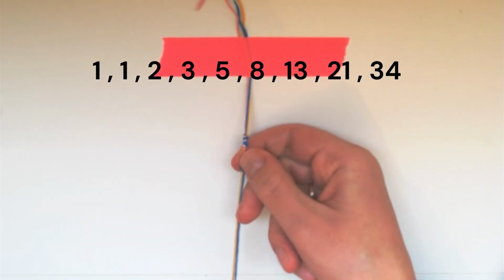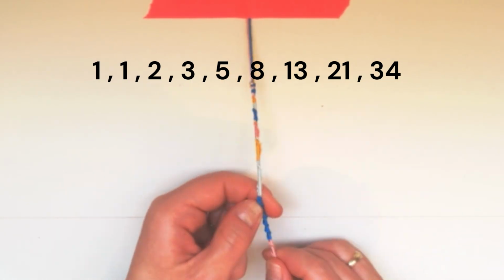Make a Fibonacci Friendship Bracelet (Math + Craft = Perfect Valentine Gift!)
Love friendship bracelets AND math? This craft combines both! 🧶✨ Learn about the Fibonacci sequence - a beautiful mathematical pattern found in nature - while making a unique friendship bracelet perfect for Valentine's Day or just because!

In this STEM craft activity, we'll explore:

🌀 The Fibonacci sequence and how it appears in nature
🎨 Step-by-step friendship bracelet making using the sequence
💝 A perfect math-themed Valentine's Day gift idea

This project is perfect for:
✓ Kids who love crafts AND math
✓ Homeschool STEM activities
✓ Valentine's Day classroom projects
✓ Girl Scout or camp activities
✓ Rainy day learning fun
✓ Math teachers looking for hands-on activities

WHAT YOU'LL NEED:
Embroidery floss (4+ colors)
Scissors
Tape
A flat work surface

No prior bracelet-making experience needed! I'll walk you through every knot.

TIMESTAMPS:
0:00 - Intro: Math Meets Friendship Bracelets
0:34 - Fibonacci Patterns in Nature
1:09 - What is the Fibonacci Sequence?
2:28 - How the Pattern Grows
3:14 - Materials Needed
3:53 - Making Your Fibonacci Bracelet
5:34 - Final Results & Wrap Up

FIBONACCI SEQUENCE:

1, 1, 2, 3, 5, 8, 13, 21, 34, 55, 89...
(Each number is the sum of the two previous numbers!)
This mathematical pattern appears everywhere in nature - from pinecones and sunflowers to seashells and galaxies. Now you can wear it as a bracelet! 🌻🐚

SHOP MATH VALENTINES:
🛍️ Want to attach your bracelet to a math-themed Valentine?

ABOUT:
I'm Zoie Hoffman, an online math tutor who loves combining creativity with mathematical thinking! I specialize in K-8 math education and help kids discover that math can be beautiful, creative, and FUN.

Services include:
✓ One-on-one online math tutoring
✓ STEM activity ideas for homeschool families
✓ Math confidence building
✓ Arizona ESA and LA GATOR scholarship accepted

SHARE YOUR BRACELETS:
I'd LOVE to see your finished bracelets! Tag @hoffman.tutoring.group in your bracelet pictures on Instagram.

What colors you chose
Who you're giving it to
What other math patterns you'd like to make into crafts!

LEARNING EXTENSIONS:
After making your bracelet:

Continue the Fibonacci sequence - how high can you go?
Look for the golden ratio in your home or nature
Research where else the Fibonacci sequence appears
Try making other math pattern crafts!